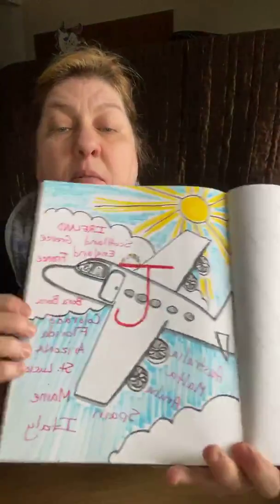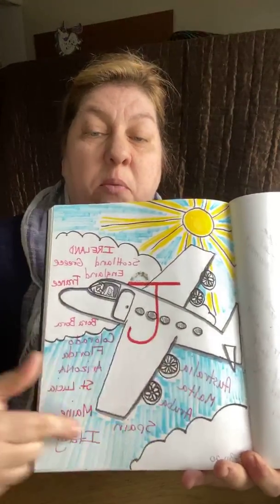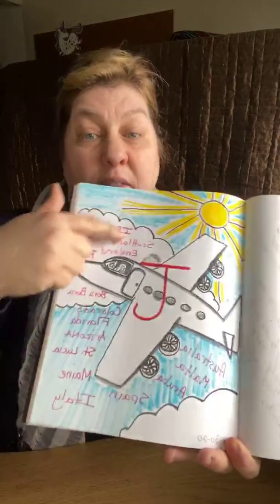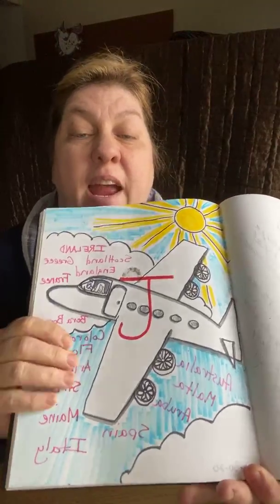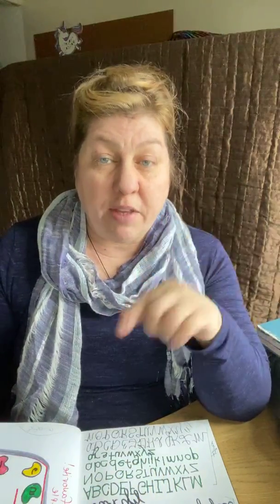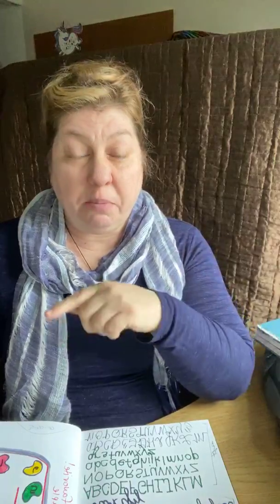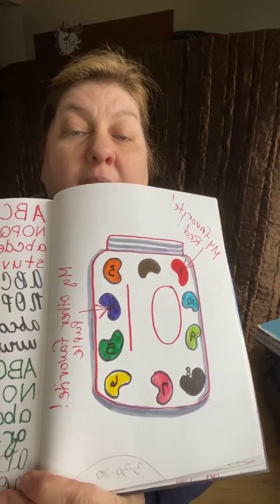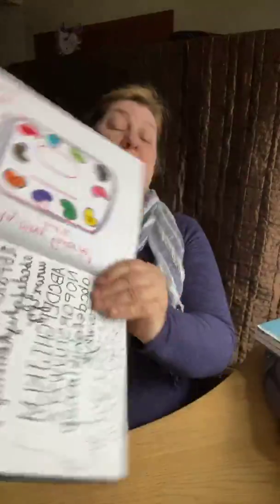Day 11: Adults and Kids Art Journaling With Camille Fine Art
Day 11: Adults and Kids Art Journaling with Camille Fine Art (instructions below)

FOR THE KIDS: (Alphabet drawing)
- Today we are drawing ￼the capital letter “K”, and The theme is to draw a kite!
- Then draw a kite tail that has 11 bows. They can be any color or design!
- Next, For kids who know how to write, write the word “kite” and the word “tail”. For those children who know how to write sentences, write 3 sentences that’s tell a story about your kite.￼

FOR THE KIDS: (Number drawing)
- Today we are drawing the number “11” in the center of our page!
- THE THEME FOR TODAY IS TO DRAW a face using the number 11.
- you can turn your page in any direction you need to.
There are no limits to the beauty of your imagination!

🍀 PRACTICE PENMANSHIP! It is important!

FOR THE ADULTS:
- Today we are writing drawing an image using only one stroke of our pencil!
- Think of the image you want to create, and then put your pencil on the page and begin to draw. Without lifting up your pencil at any time during your drawing, Complete your image with that one single stroke.￼￼
- This exercise￼ is important as it will focus your concentration on the task you are doing, And make you think a couple of steps ahead because you need to figure out how you will make your ships without lifting your pencil￼.￼￼￼
- you can create anything with this exercise. You can draw a face a cityscape, a landscape, a floral arrangement, anything you like! You just need to do it with one pencil stroke!￼
- Do this as many times as you want on as many pages as you want. It kind of gets addictive after a little while! Especially if you are a doodler!

☀️ There are no rights and wrongs when writing in your journal! There are  happy accidents That can be turned into anything you desire!
☀️ Remember… There is magic in you and you have the power to create anything you want!￼

FOR EVERYONE:
- Please post your drawings & feedback in the comments of this post! I love to see what you have created!
- Please DO SHARE THIS POST! I want to be able to help everyone I can during this downtime to make it funtime!

Have an art inspired day!